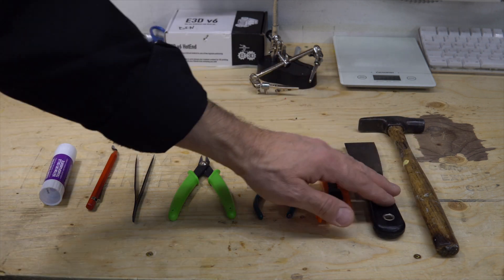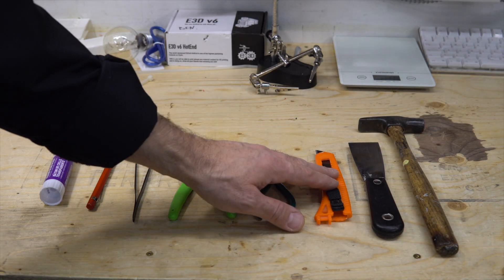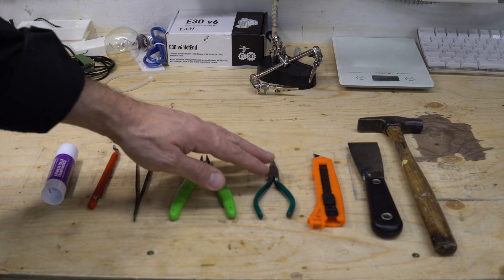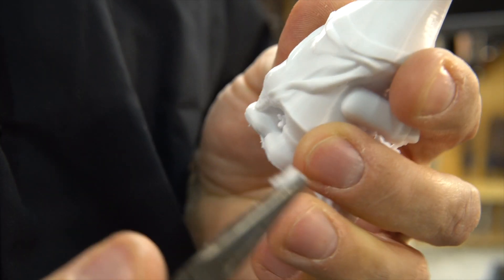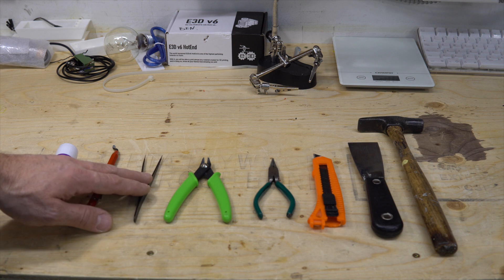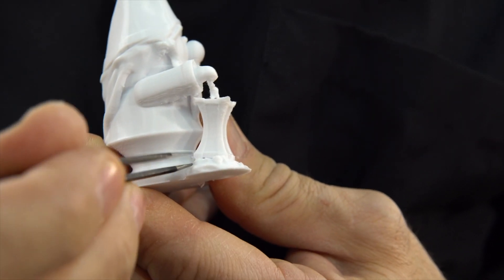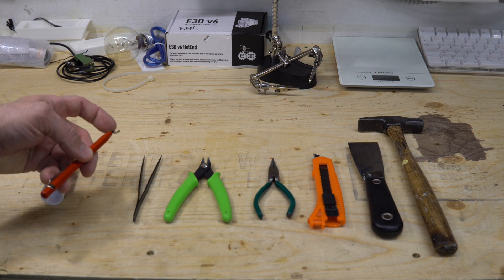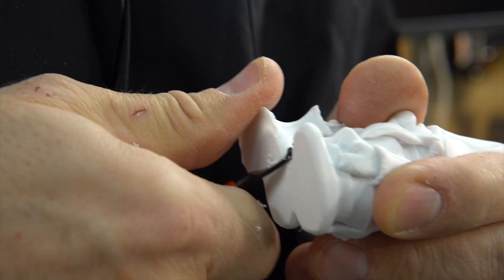Top 8 Tools For 3D Printing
In this video, I present to you my essentials tools for 3D printing, the tools I use the most on a day to day printing.

These are the tools I use every day when I print something, to prepare a print, remove a part from the bed and to clean up the piece.

I hope this will help you choose your own set of tools, that can be different from mine, and I hope it inspires you.

Links
Amazon US (Commissions Earned):

My gear :
3D Printer Monoprice Select Mini V2

3D Printer model 3DP-11-ATL
3D Printer Monoprice Select Mini V2